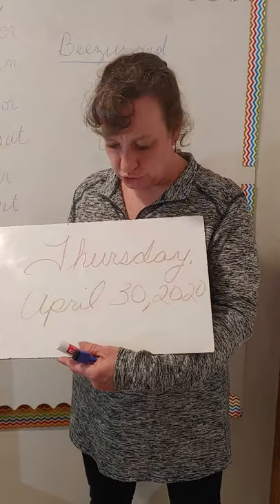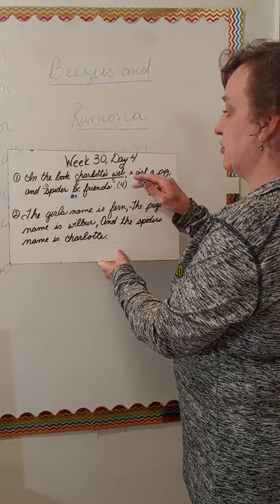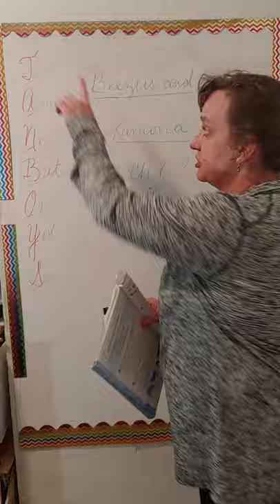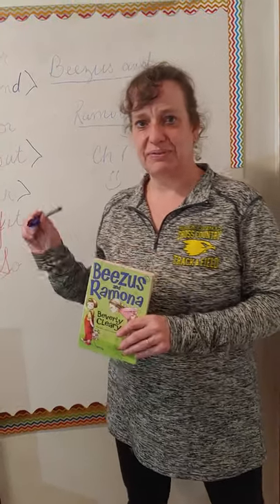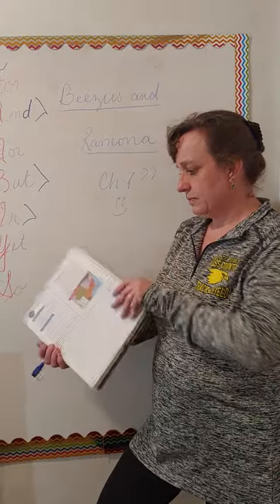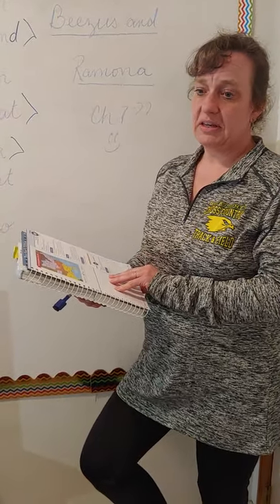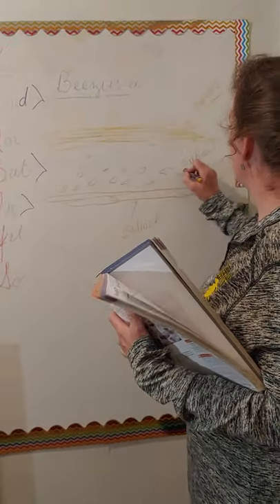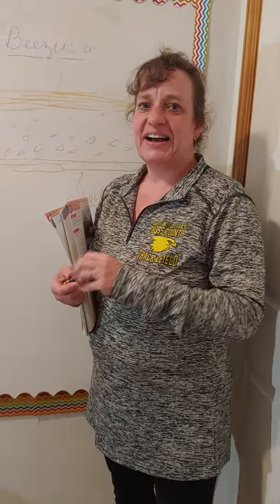Green.3rd.4.30.20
Daily work